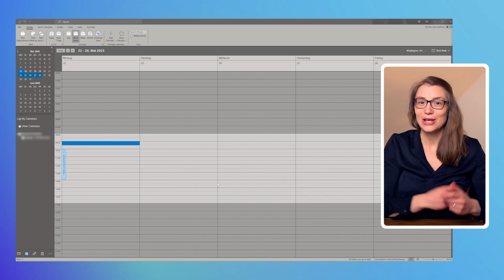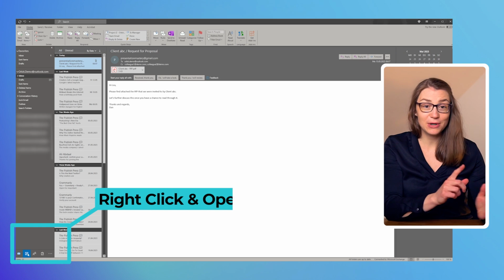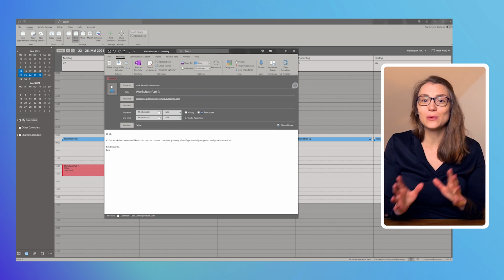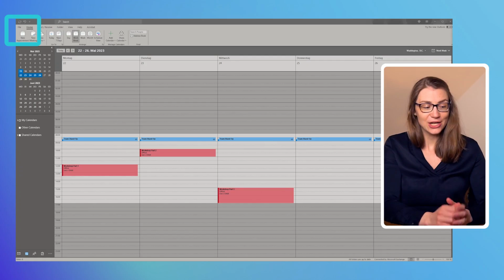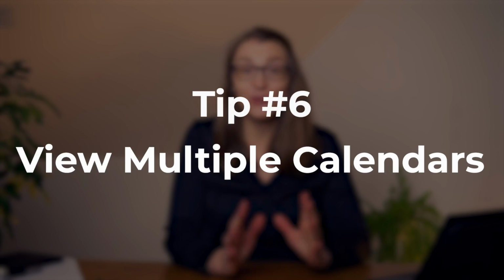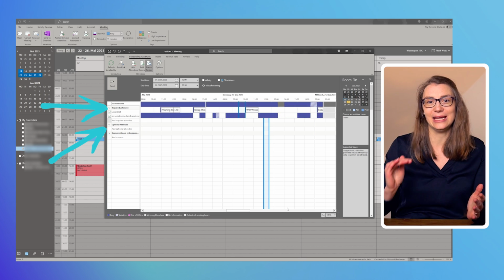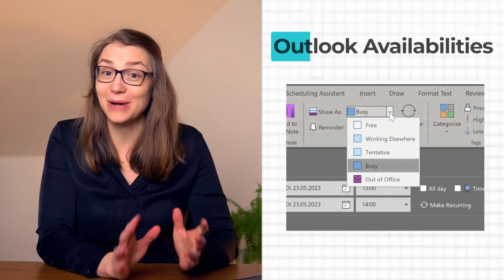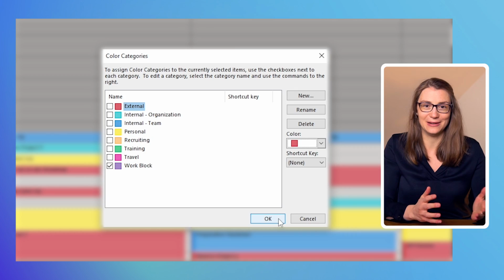10 MUST-KNOW Outlook Calendar Tips & Tricks For Productivity